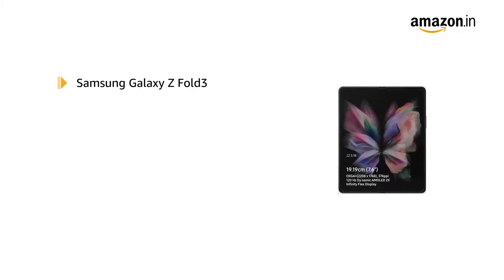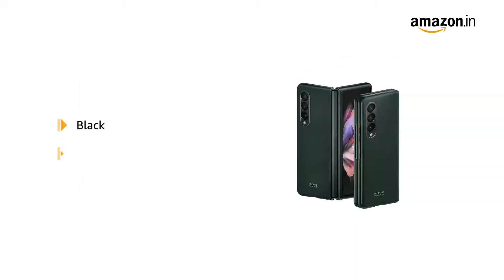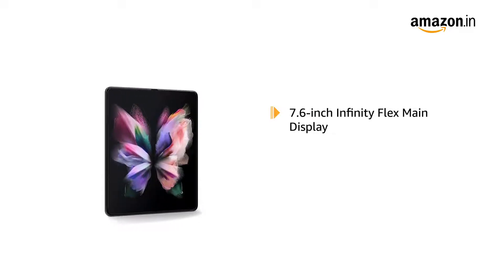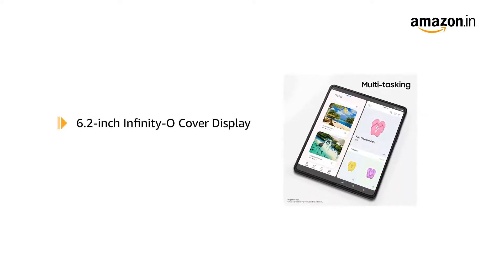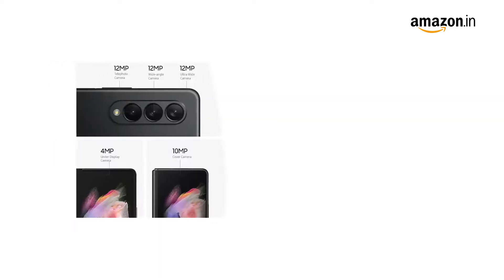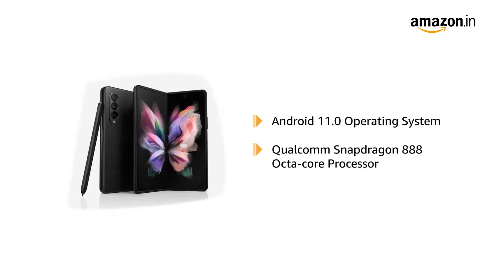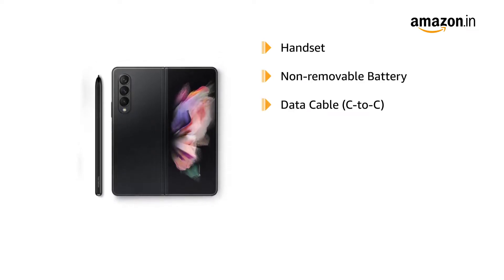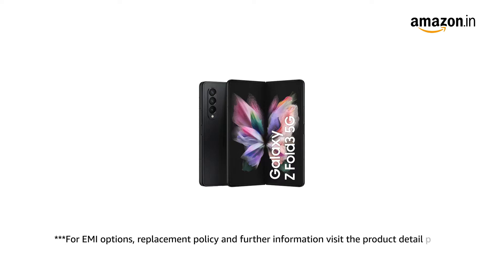Samsung Galaxy Z Fold 3 5G Smart Mobile Phone